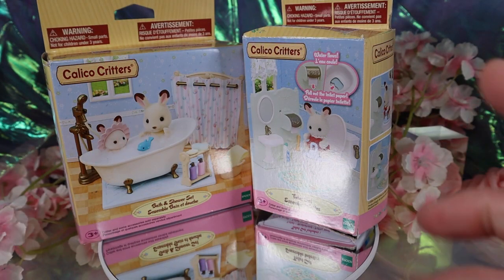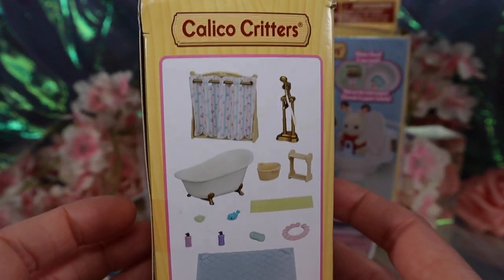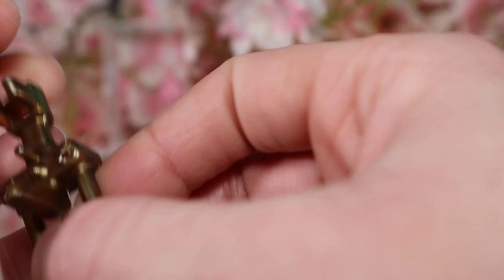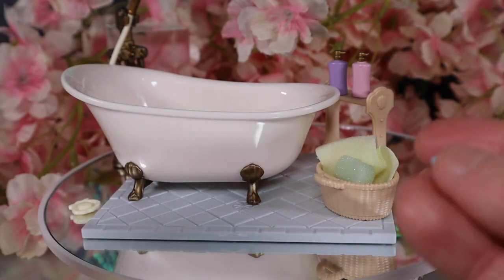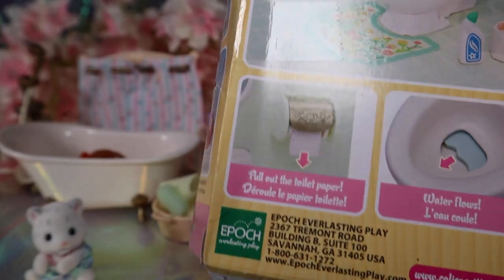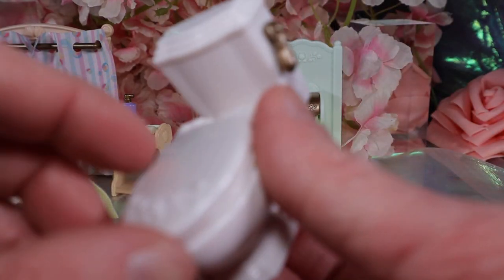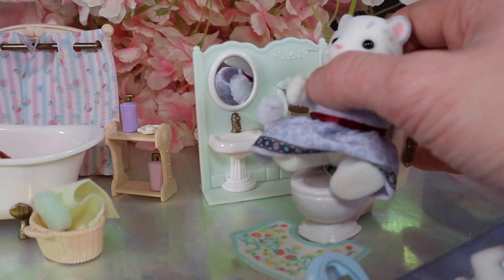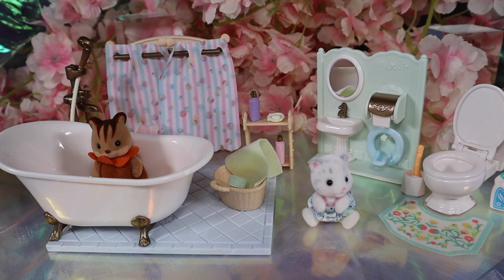Calico Critters Bathroom Sets (Bathtub and Toilet)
This video is made for adult collectors and is not for children!